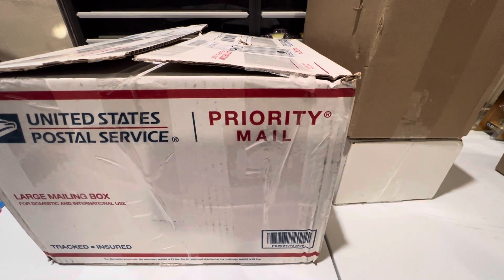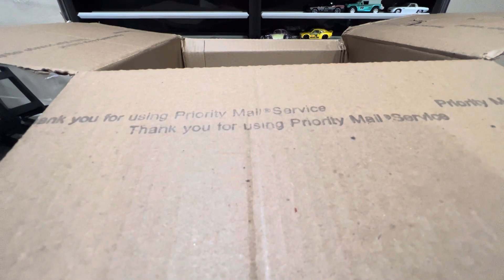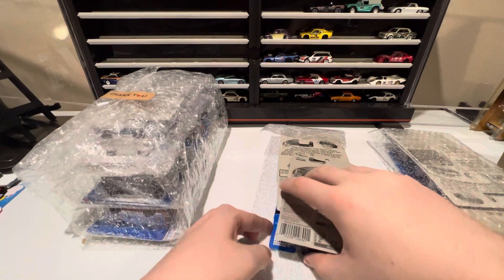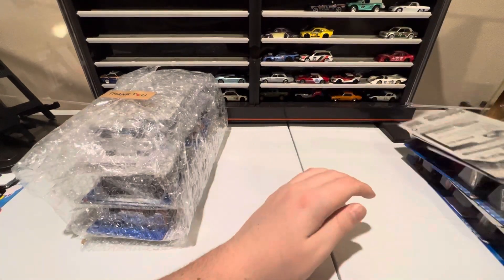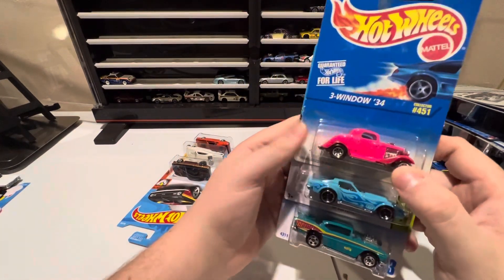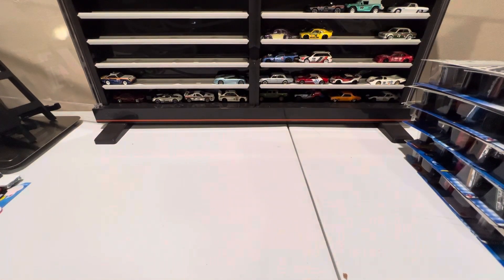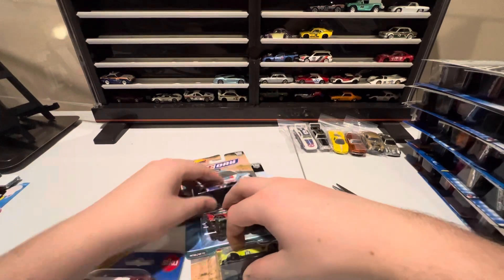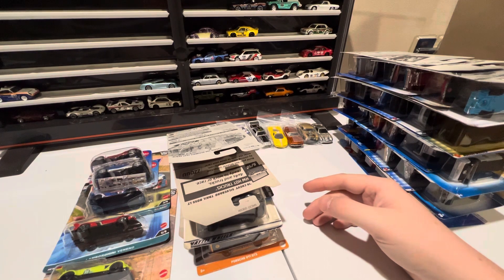MAIL CALL! Whatnot packages again!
Follow me on whatnot! Check out @rivalracer’s profile on Whatnot to see what they’re selling, want, or have in their collection